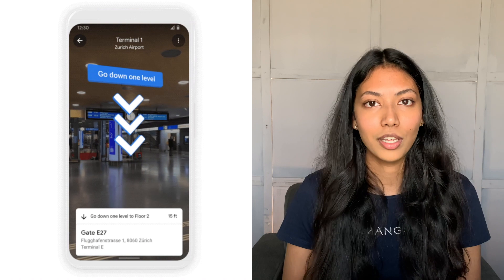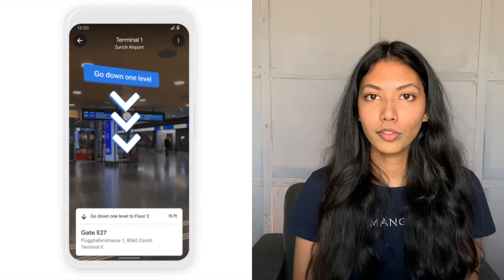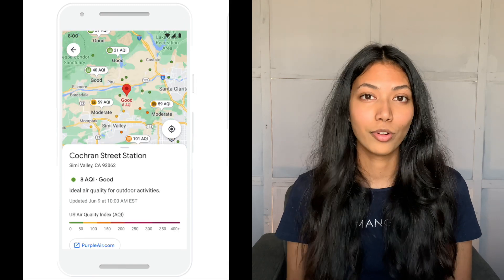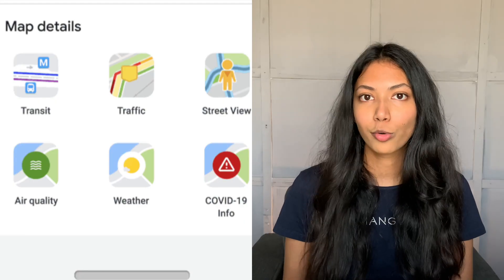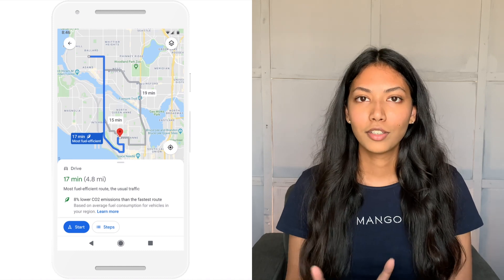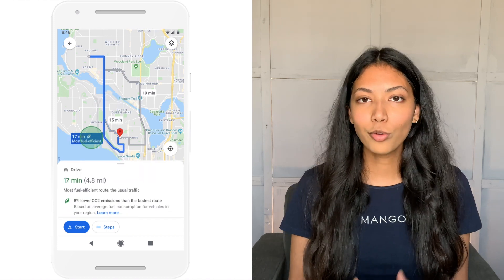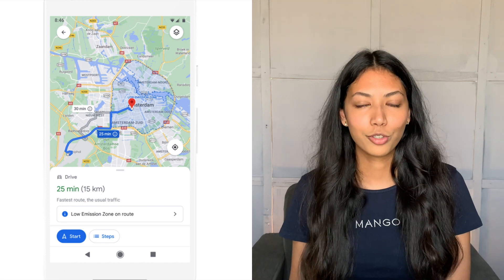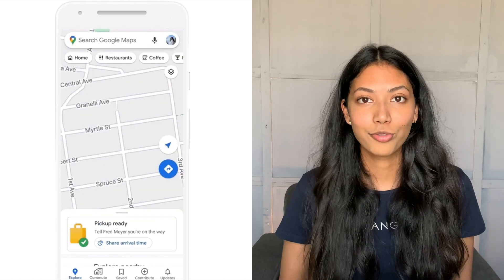Learn How Google Is Using Machine Learning In Maps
Google has released a bunch of fantastic updates to google maps and a lot of these make use of machine learning and artificial intelligence. It is interesting to see the real life implementations of machine learning. The following points highlight some of the best new features of google maps:

1. Indoor navigation with live view:
With live view, you can make use of your camera to show you directions inside of airports, malls and large indoor public spaces. It makes use of machine learning and object detection to scan through billions of images taken indoors to identify your spatial bearing.

2. More information on weather and air quality:
Google makes use of machine learning to look at time series data of weather metrics like temperature, rain, humidity etc. to forecast weather. The same is also done for air quality.

3. Eco-friendly routes
For this feature, Google has built a really cool reinforcement learning algorithm whose main goal is to find the most energy efficient route to travel in, based on lowered carbon emissions and many other such factors.

📌I'm Starting My Machine Learning Company (Day 1)